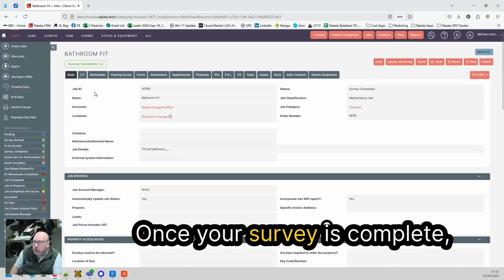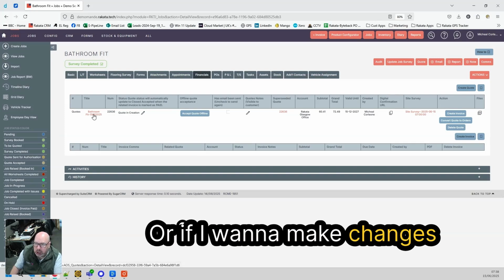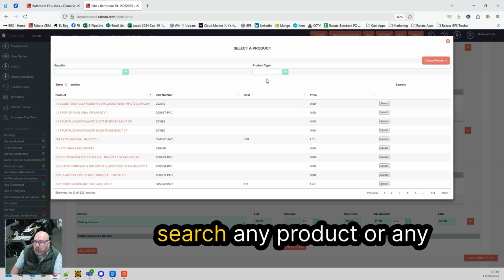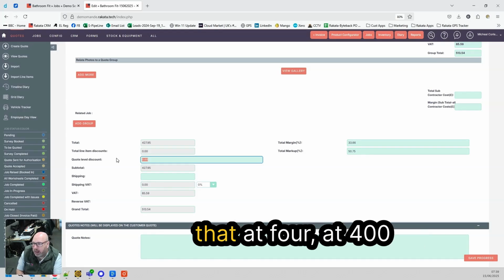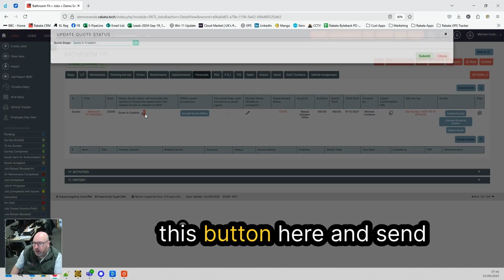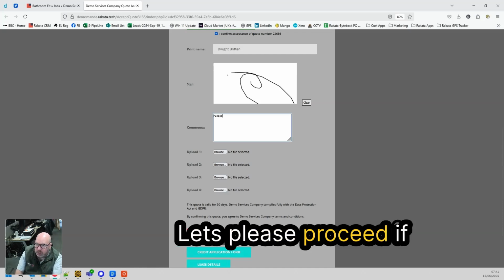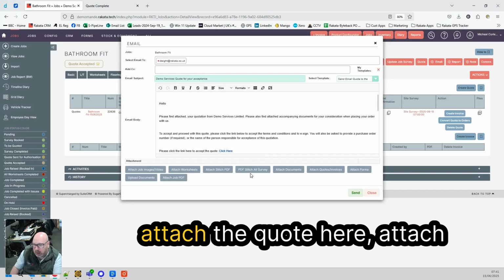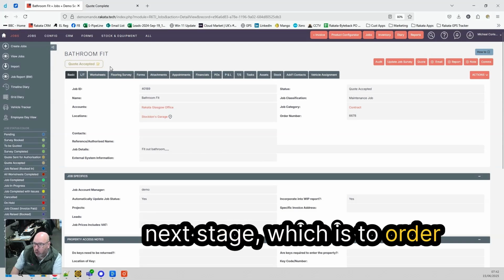Rakata CRM: Create a Quote from the Survey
Once a survey is complete, the next logical step is to create a quote based on the findings. This video shows you how to generate quotes from your Rakata CRM job surveys, manage pricing, and send them out for client approval — all in just a few clicks.

✅ What you’ll learn:
– Creating a quote from survey data or from scratch
– Editing line items, adding products/services
– Applying discounts and calculating margins
– Sending quotes for e-signature or custom email
– Handling offline quote acceptance
– Automatically updating job statuses
– Attaching documents like terms & conditions

Perfect for installers, fitters, and project managers who need to streamline quoting and speed up the customer sign-off process.